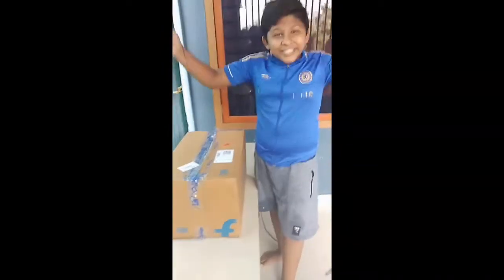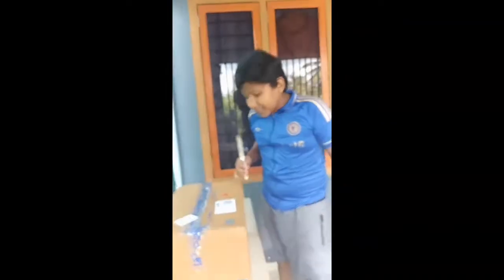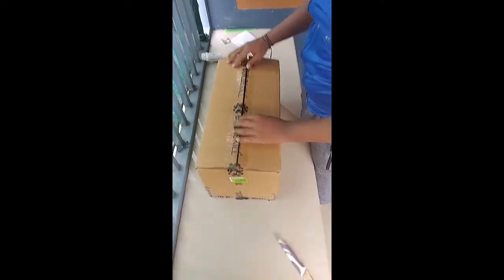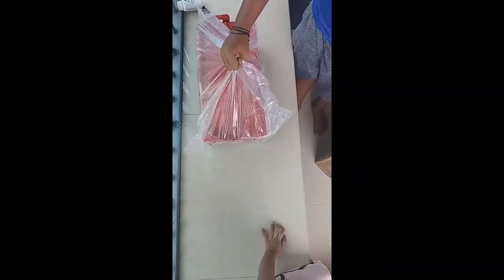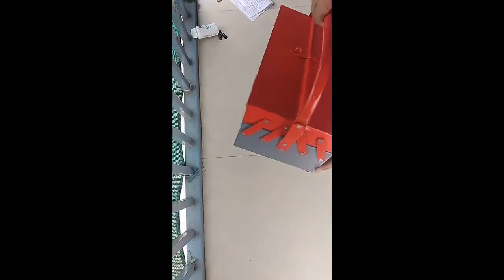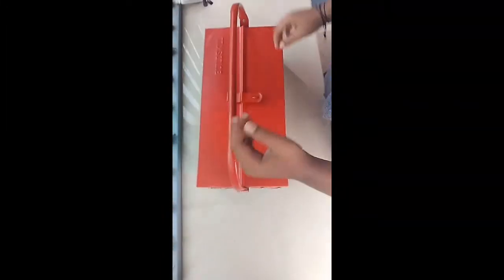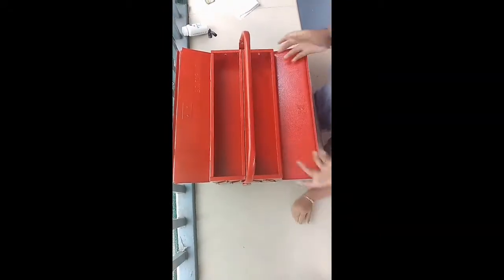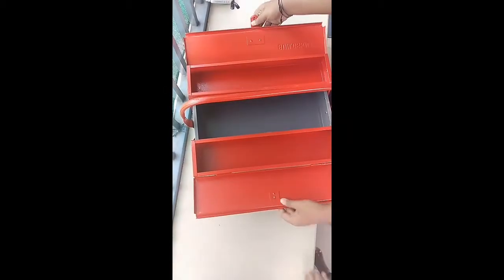ഒരു product കുടി unboxing ചെയ്താലോ/fresh tech zone/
sorry link കിട്ടുന്നില്ല

                                    Hope u njoy 😍😍😍